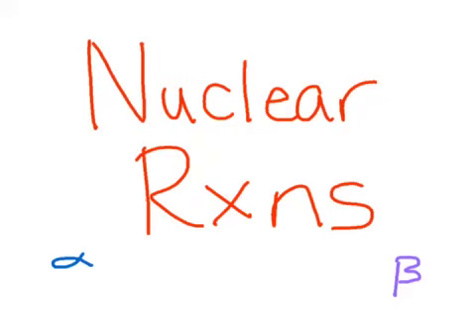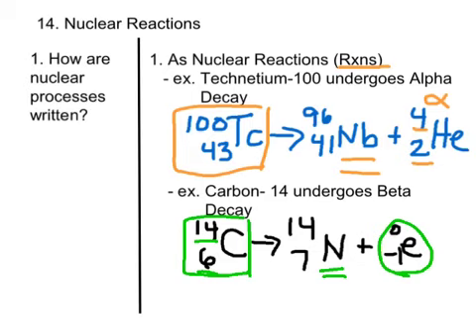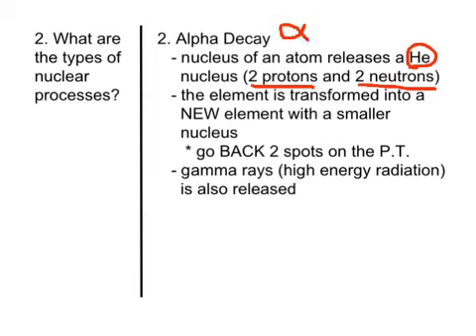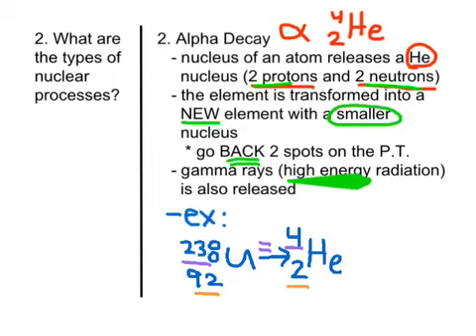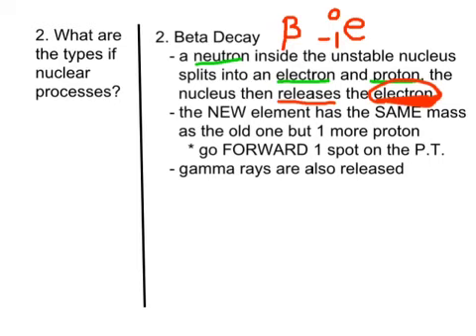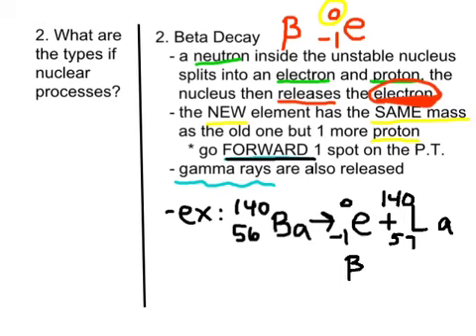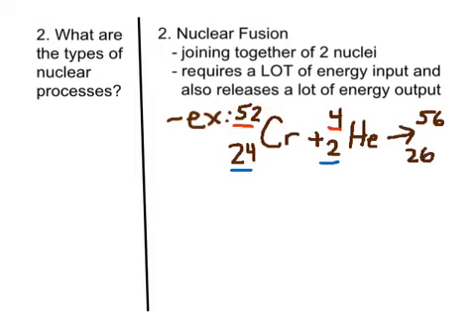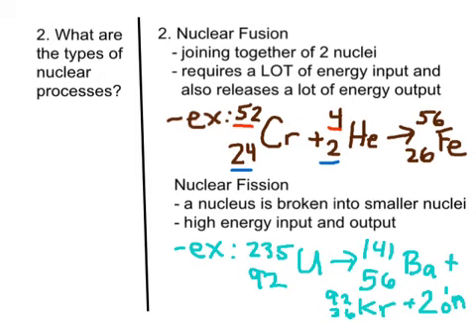14. Nuclear Reactions